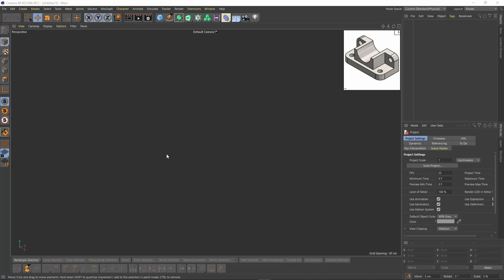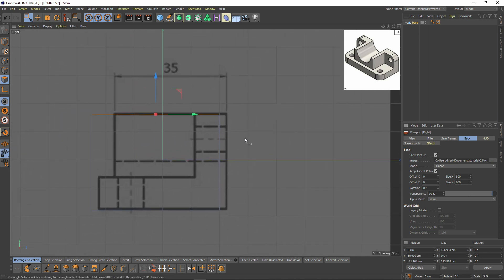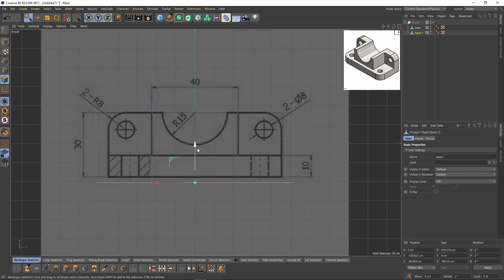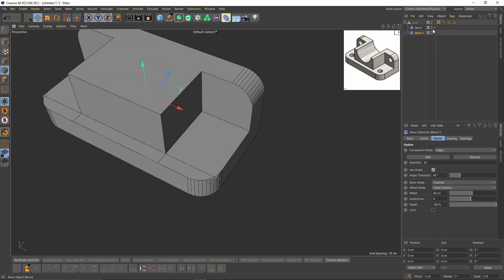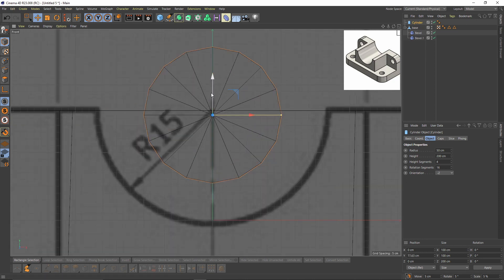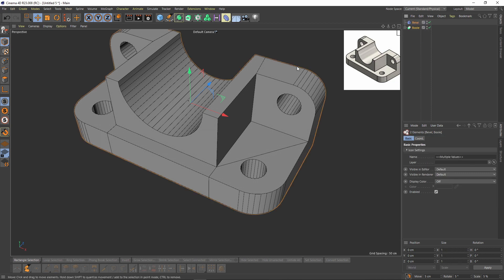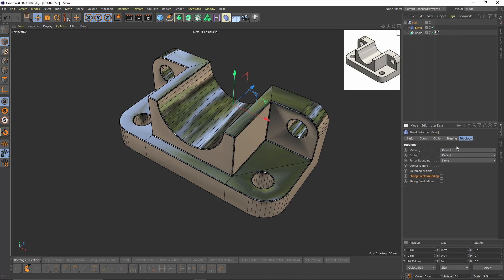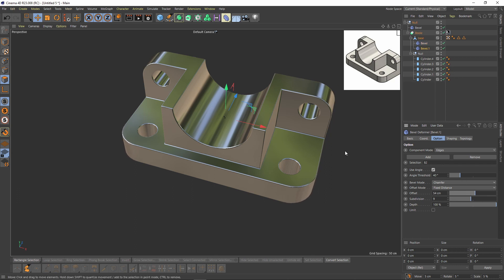Modeling Non-Destructive CAD/SOLID like Shapes In Cinema 4D